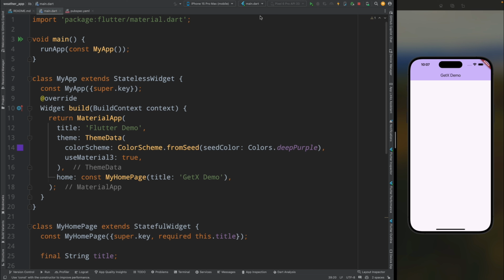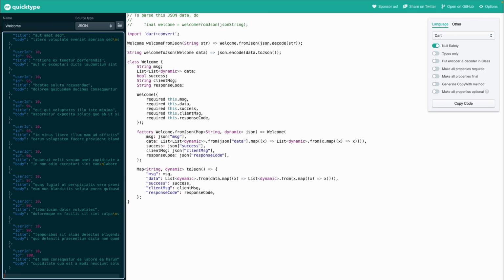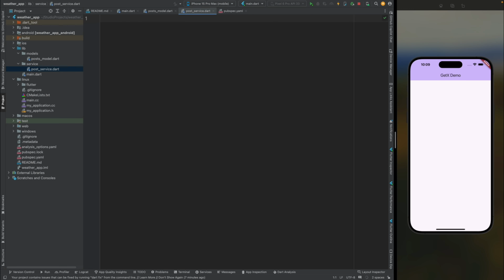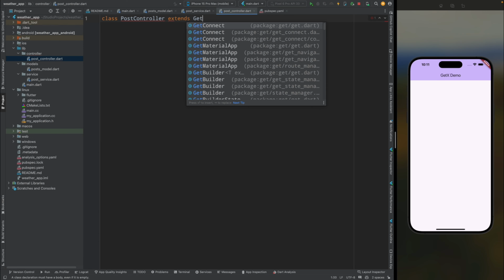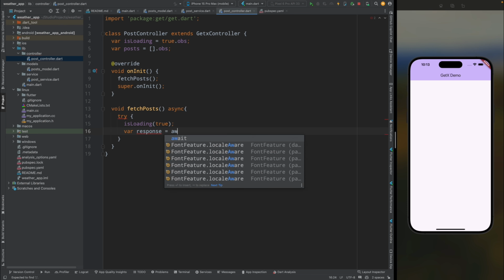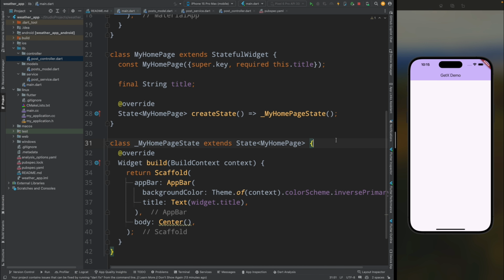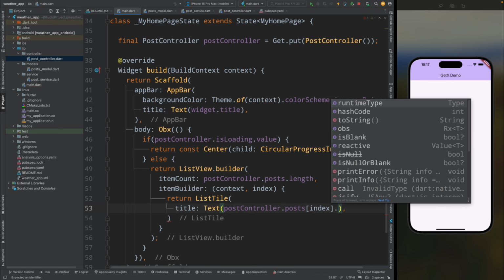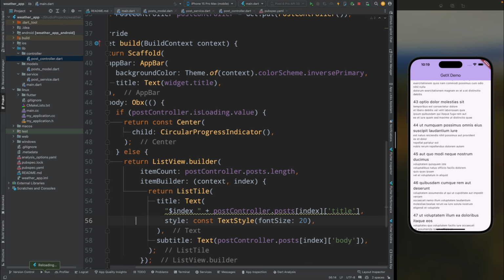Fetch & Display API Data in Flutter using GetX